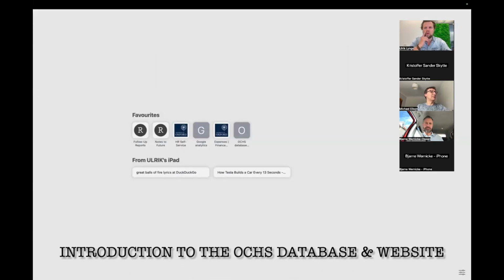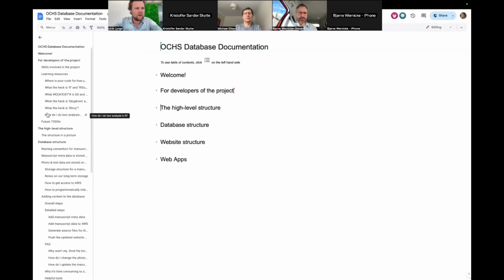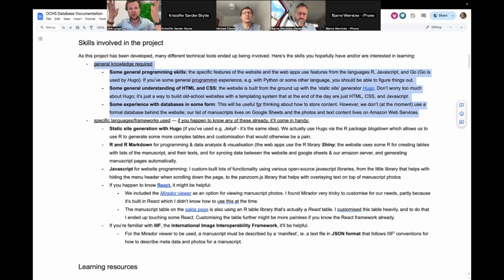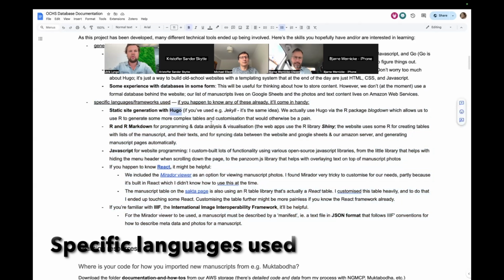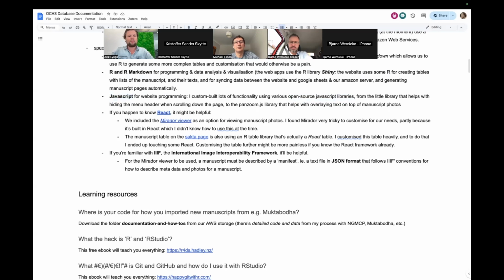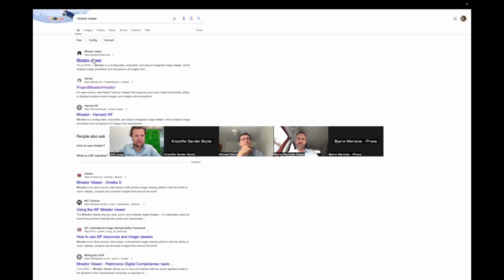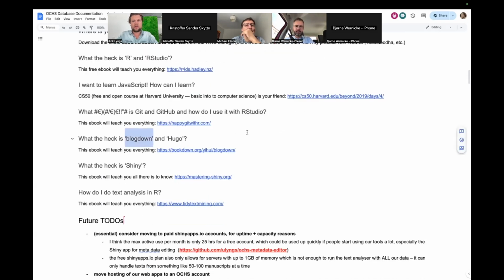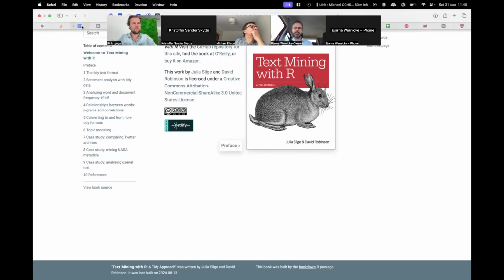Introduction to the OCHS Database: skills involved, and how to learn